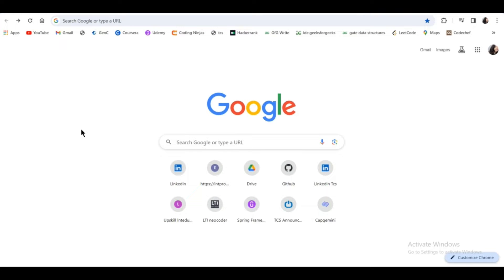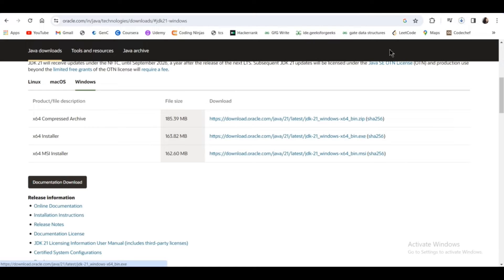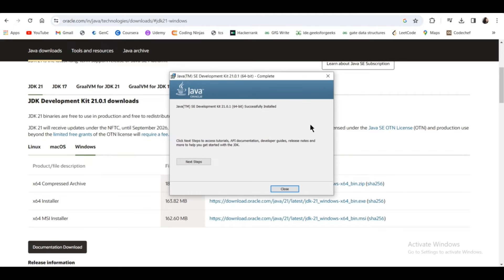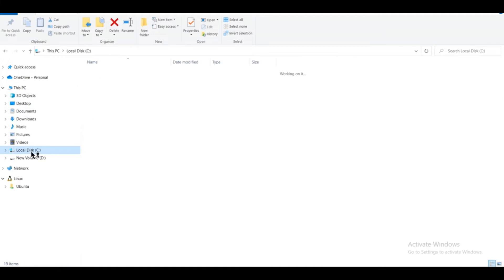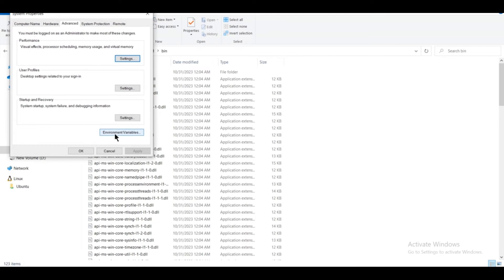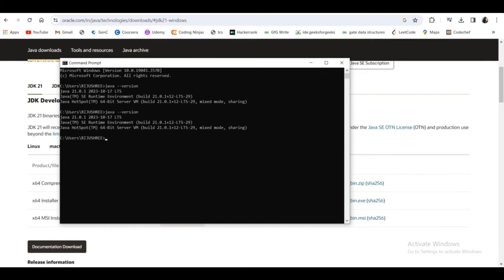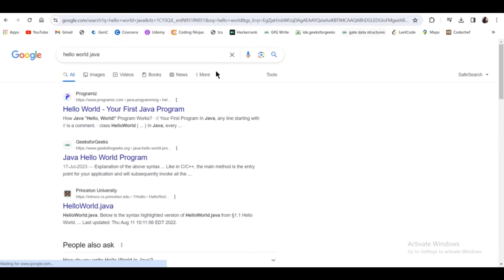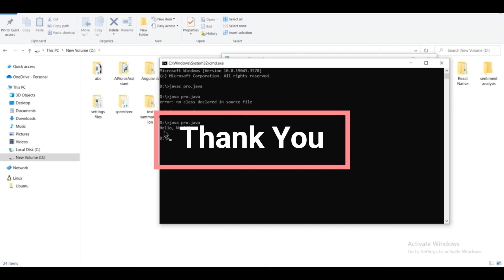How to Install Java JDK 21 on Windows 10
Learn how to install Java JDK 21 on Windows 10. First, download Java JDK 21, then install it on Windows 10. We will also run a sample Java program after installing it.